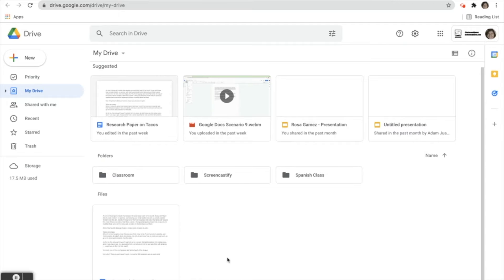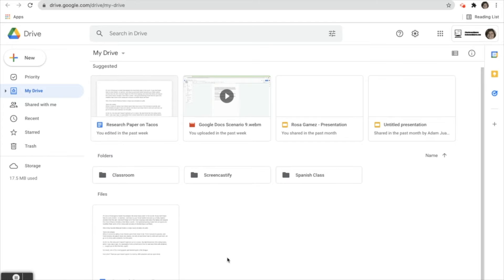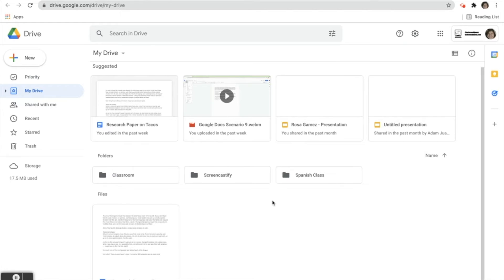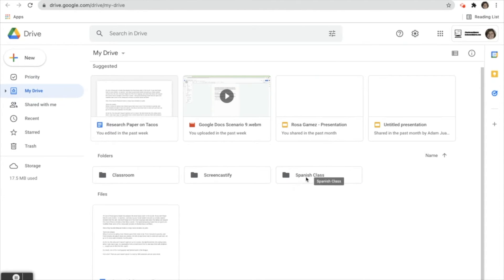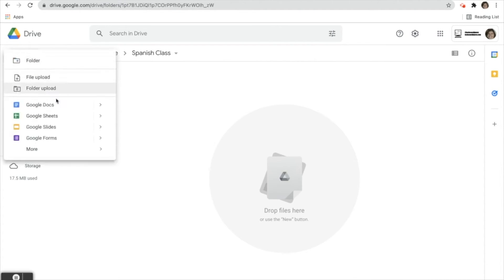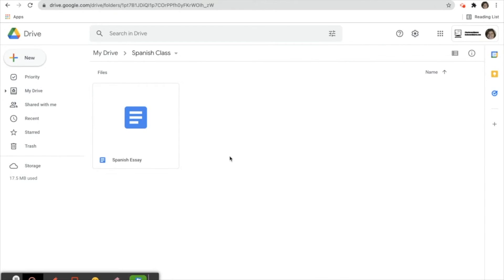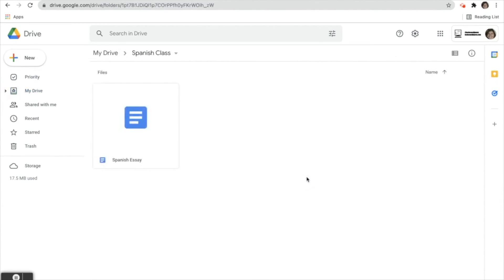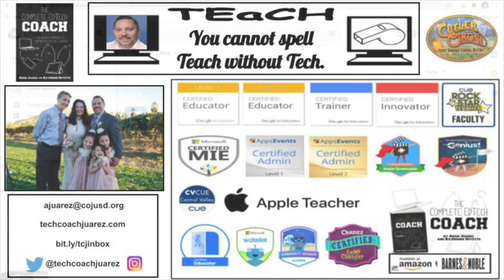Google Certified Student Level 1: Drive Scenario 2